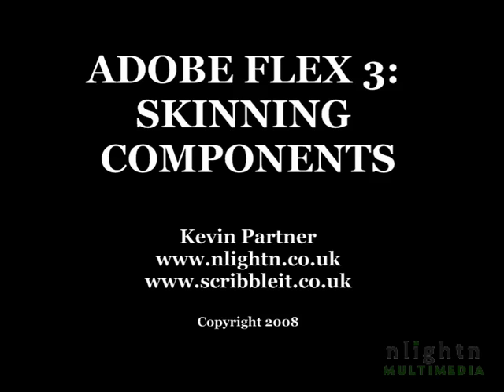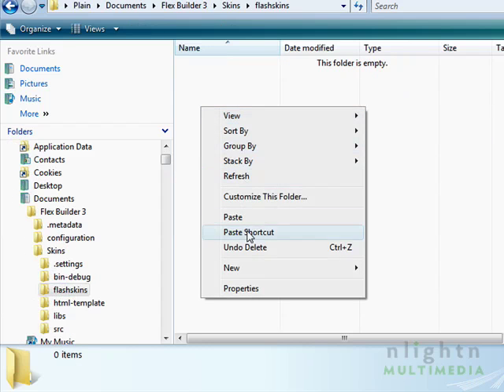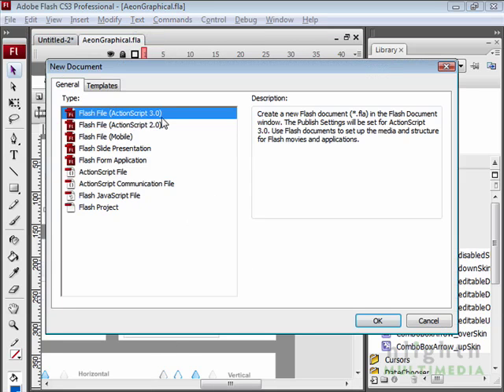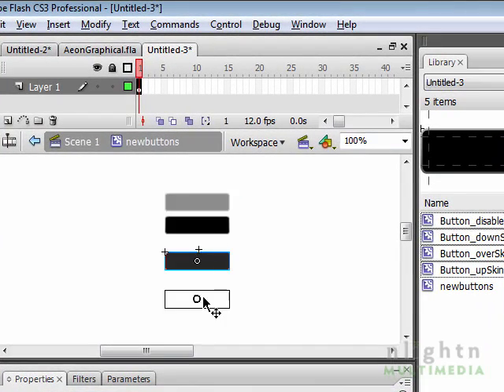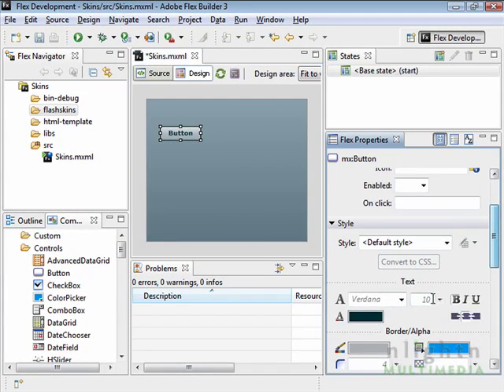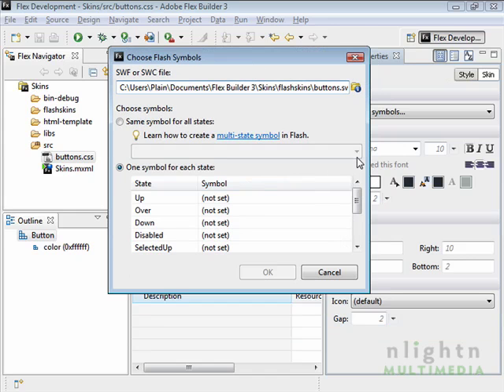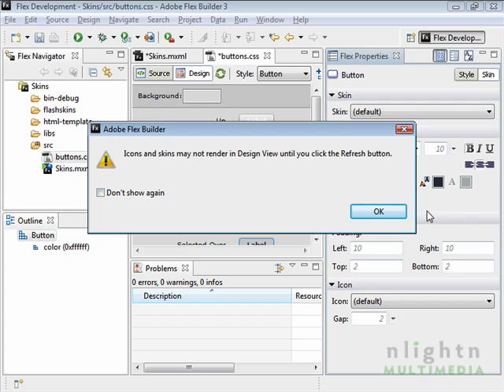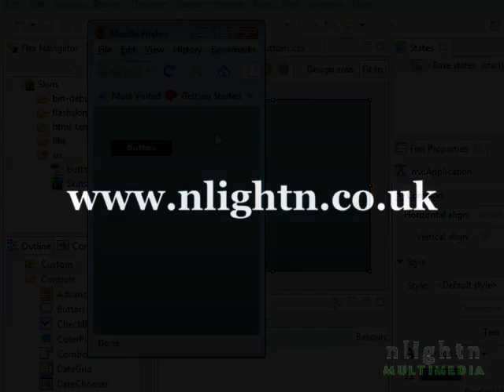Adding Custom Skins to Adobe Flex 3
Flex 3 has a dull default look and feel, this short video shows you how to skin a component in a few simple steps to create an entirely new theme